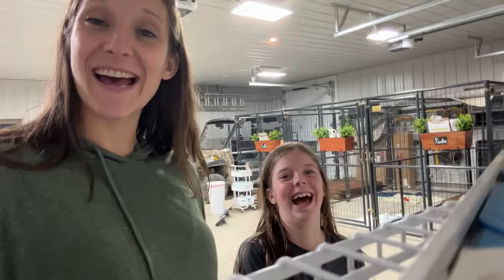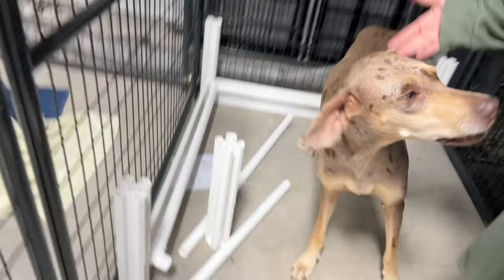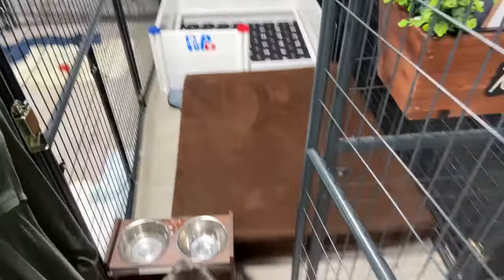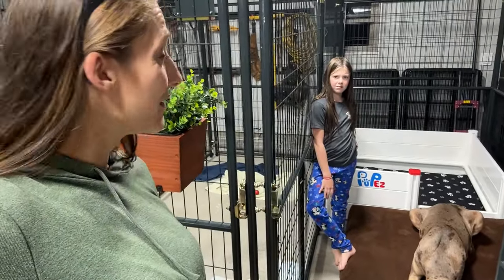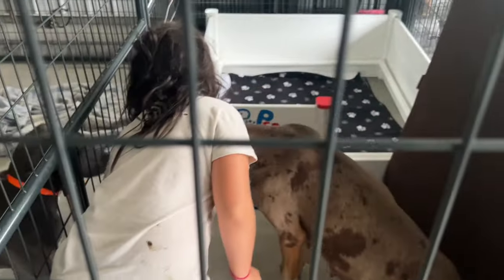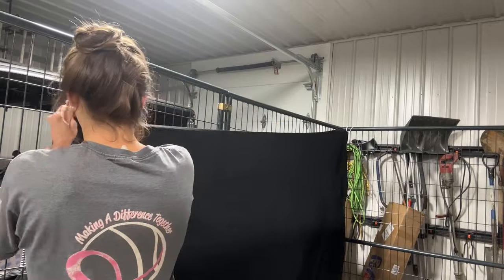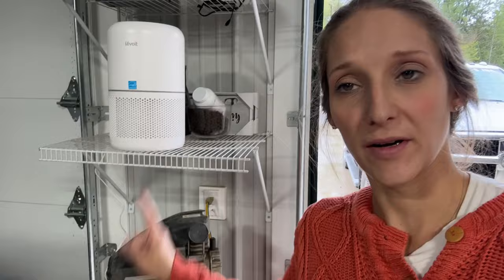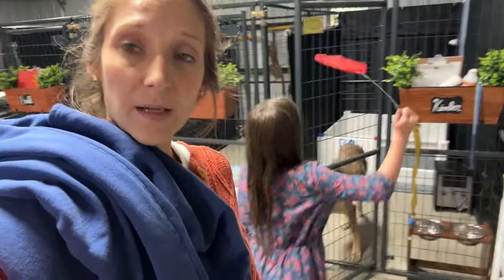PREPARING FOR GREAT DANE PUPPIES | PART 2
Join us in PART 2 as we prepare for our two Great Danes to have their puppies!!